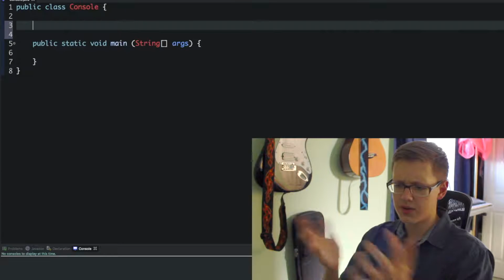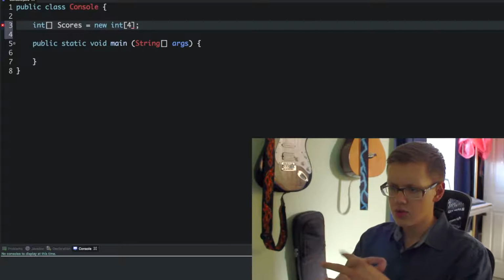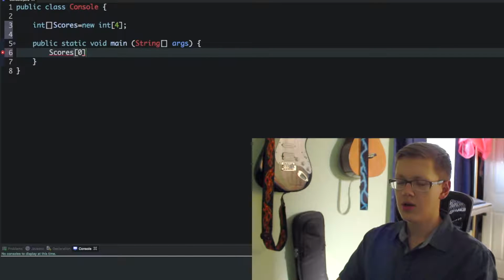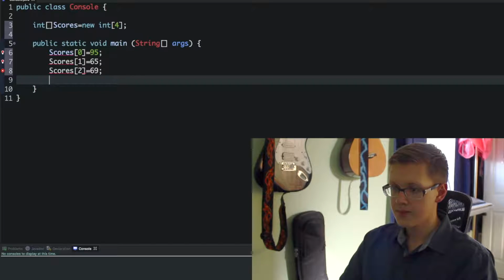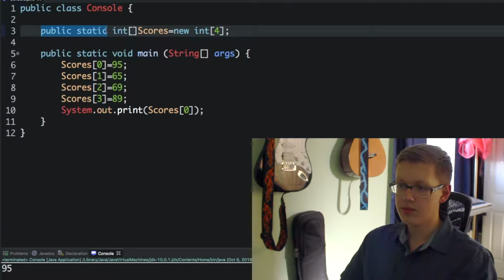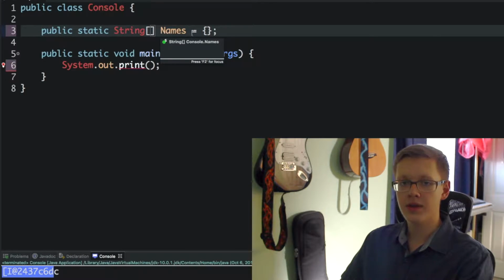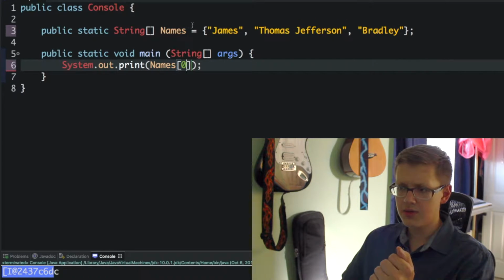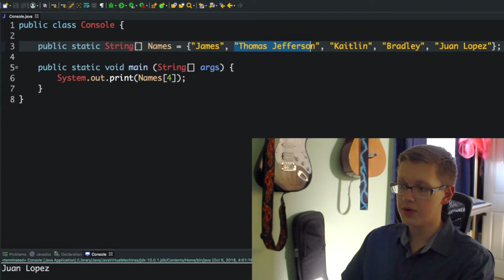Arrays (Java)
In this lecture, students will learn how to declare, initialize, and print out values of an array at any index.